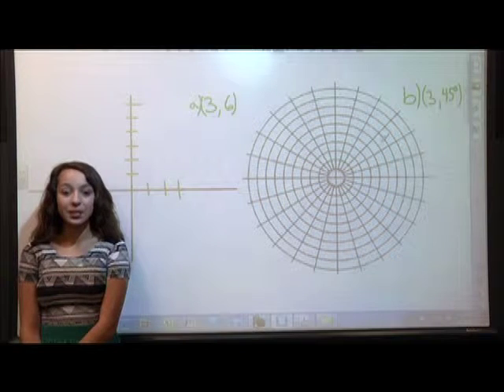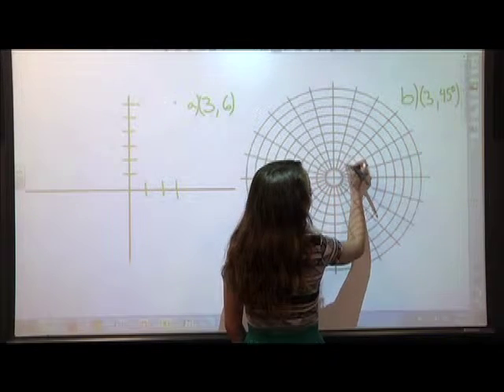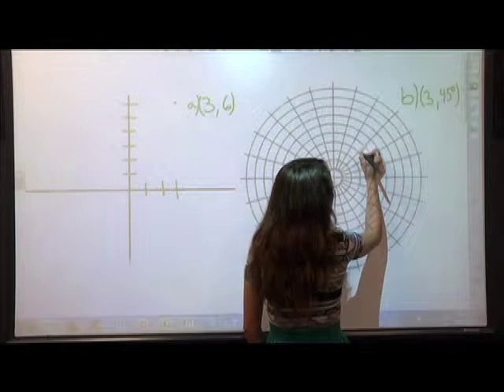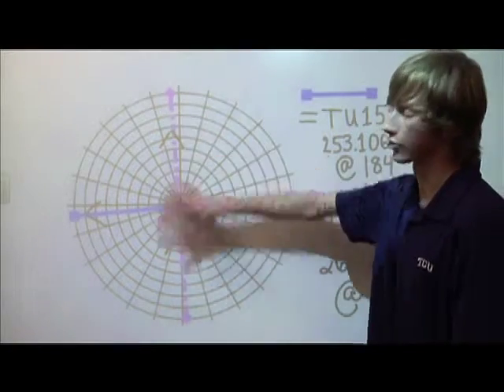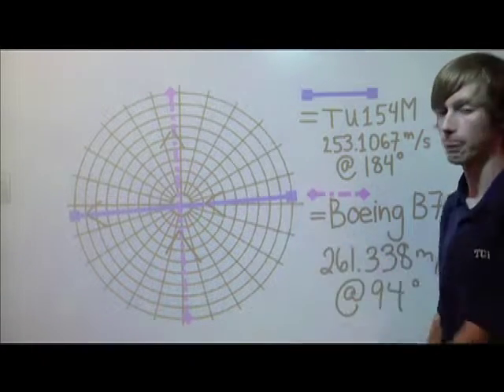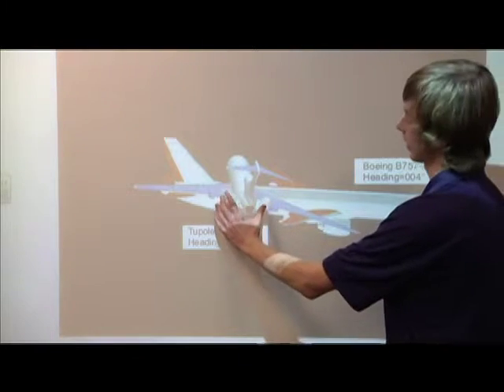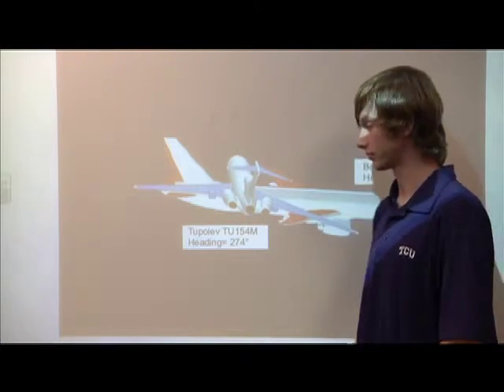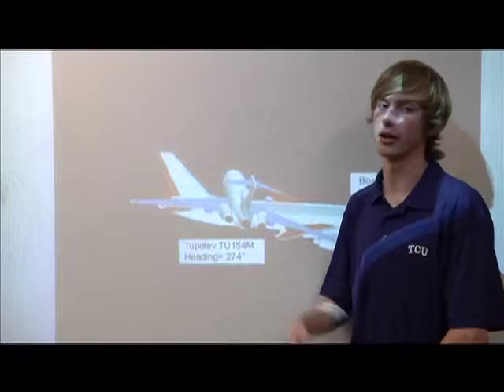T-Minus Disaster!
This is a mathumentary (math based documentary) put together by myself, Hudson Hadd, Lauren Whitsell, and Morgan O'Hanlon. It was produced for Mr. Kiker's Pre-Calculus class in order to effectively cover the concept of polar graphs and their application in reality.